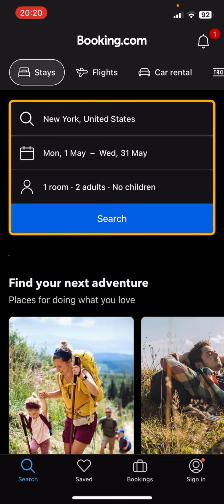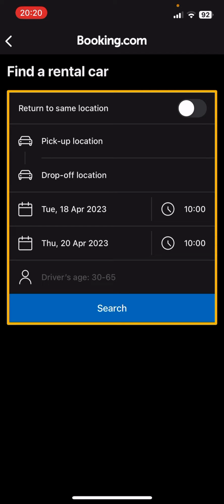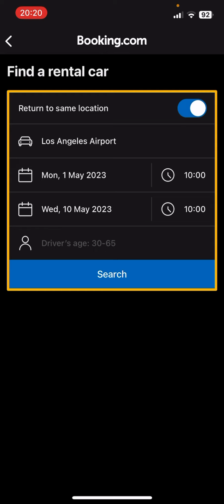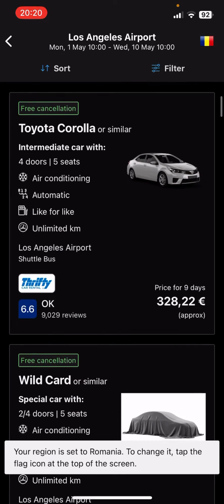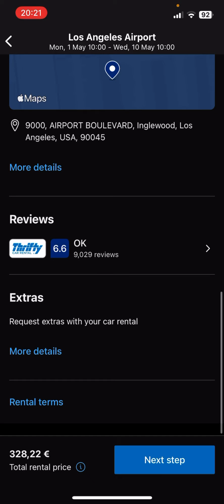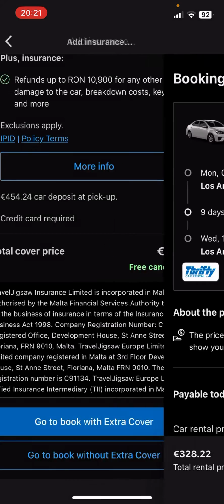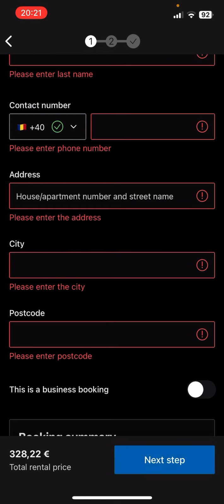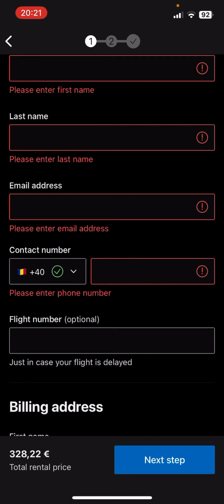How to Rent a Car on Booking?